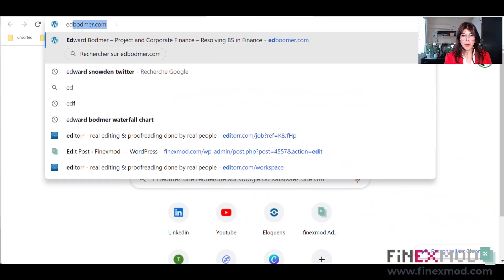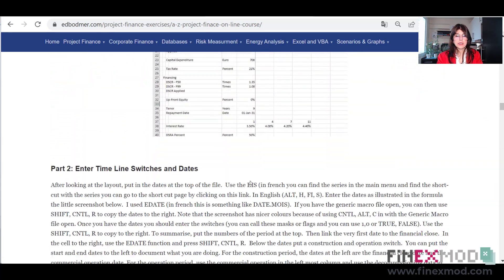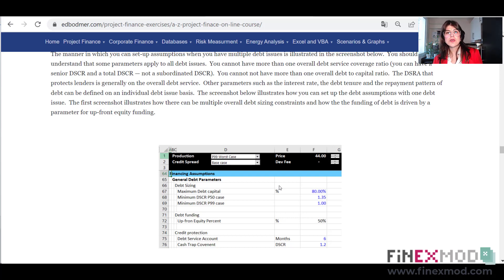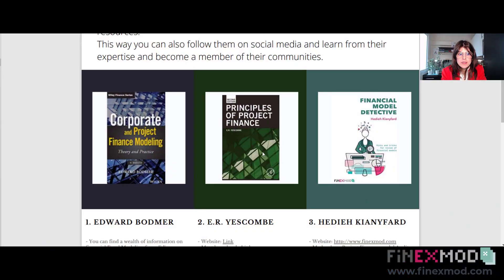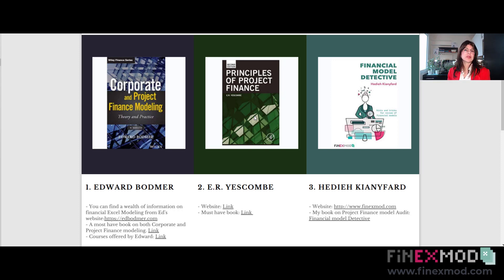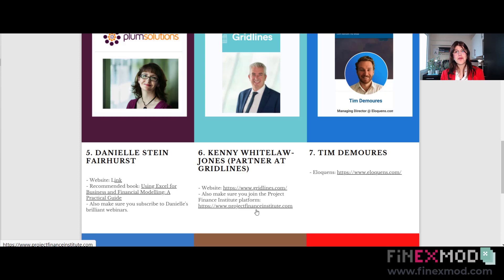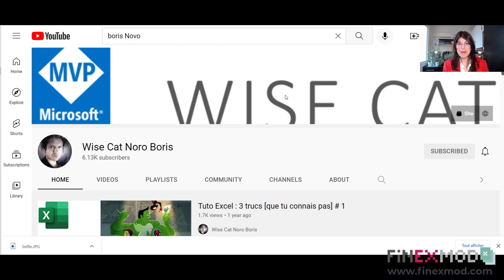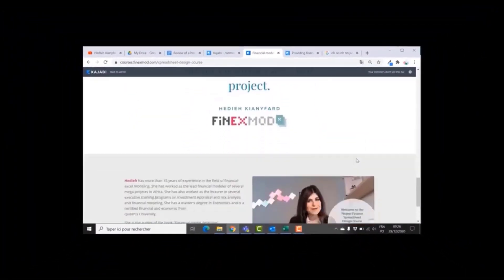How to get started with Project Finance Modeling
In this video, I give you hints and tricks on how to get started with project finance modeling.

Companies, books, and materials are made by people and Instead of
mentioning company names, I rather refer you to people behind these useful
resources. This way you can also follow them on social media and learn from their
expertise and become a member of their communities:

📌Professor Edward Bodmer
You can find a wealth of information on financial Excel Modeling from Ed's
A most have book on both Corporate and Project Finance modeling
📌Professor E.R. Yescombe
Must have book
📌 Danielle Stein Fairhurst
 📌Kenny Whitelaw-Jones · Partner at Gridlines

French speaking professionals and resources:
📌Boris Noro